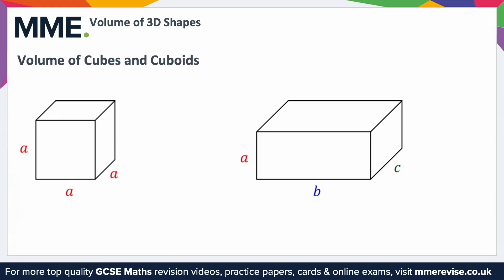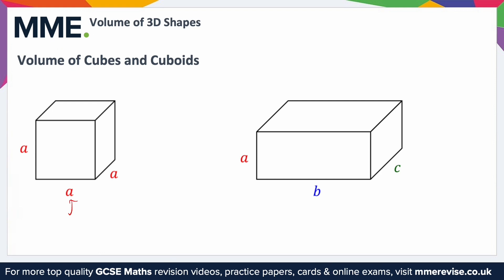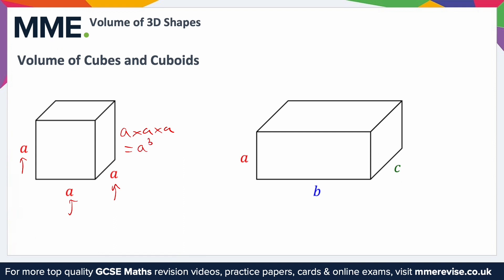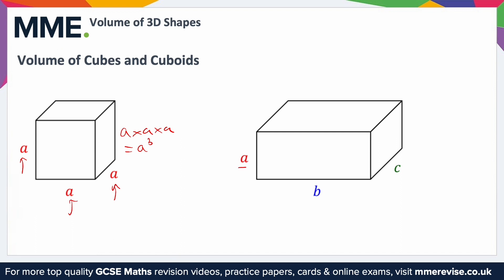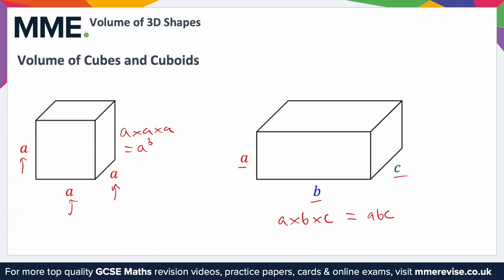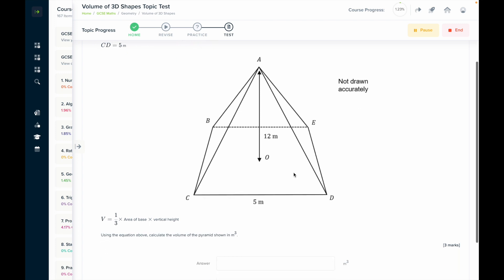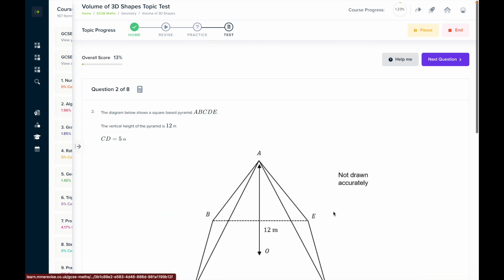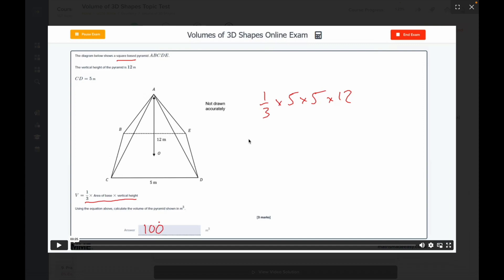Geometry - Volume of Cubes and Cuboids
This is the MME video on Geometry - Volume of Cubes and Cuboids

TIMESTAMPS
0:00 Intro
0:05 Volume of Cubes and Cuboids
1:00 Outro